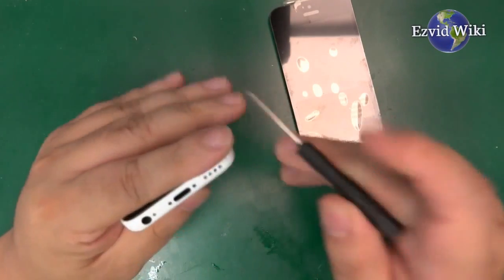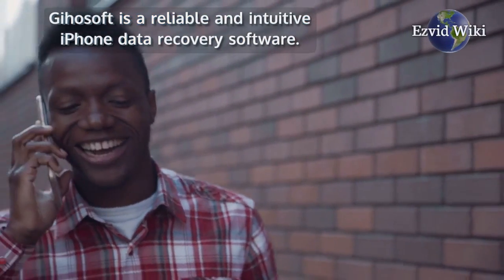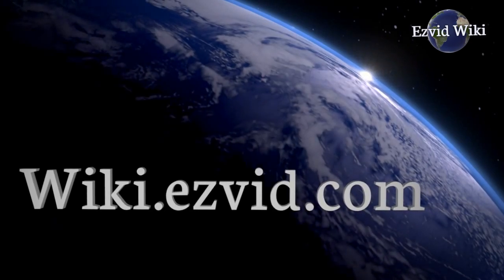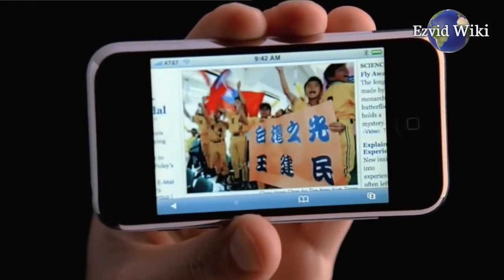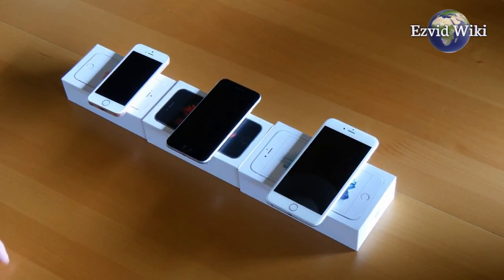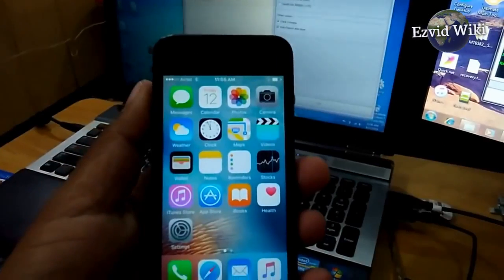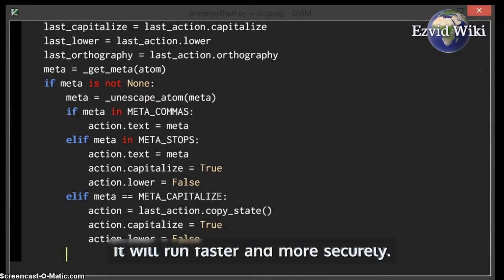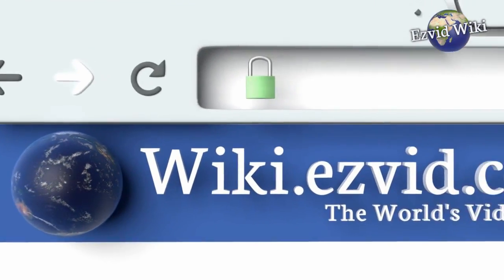3 Best iPhone Data Recovery Software 2017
See The 3 Best iPhone Data Recovery Software on Ezvid Wiki

Advertiser Disclosure: Wiki.ezvid.com is a consumer information site that offers free, independent reviews and ratings of online services. Solutions included in this guide include tenorshare, imyfone d-back, and gihosoft. We receive advertising revenue from most but not all of the companies whose products and services we review, and also use contextual advertising to support our services. We are independently owned and operated and all opinions expressed on our website and in this video are our own.